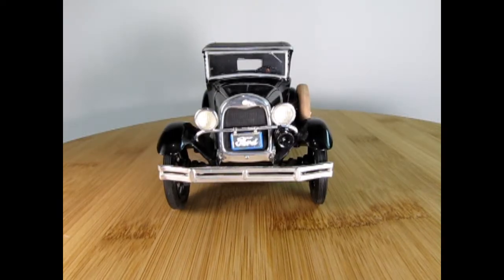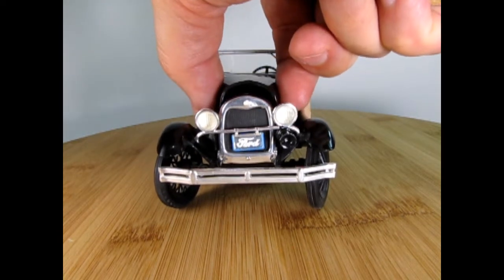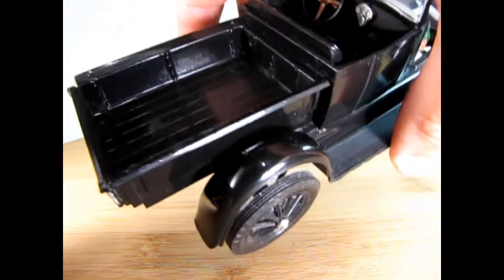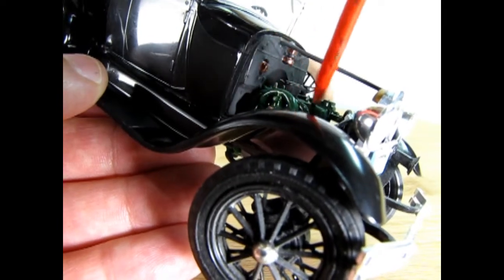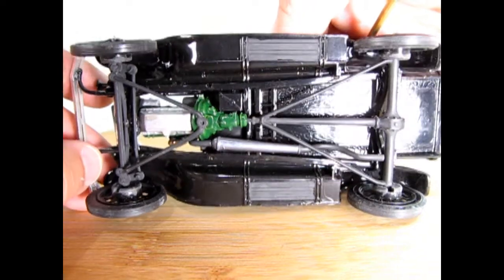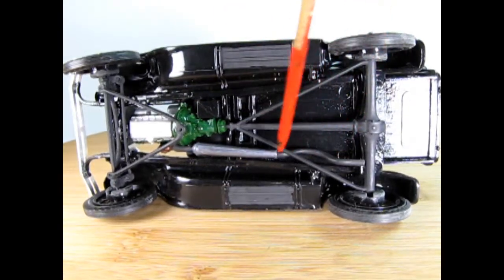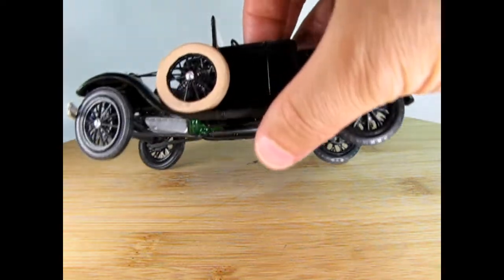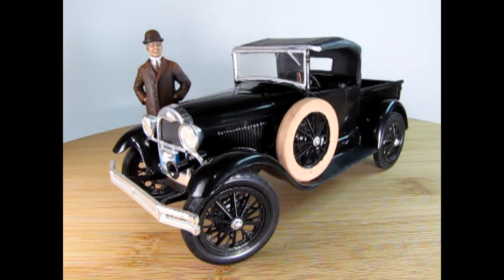Model Car Garage Show And Tell - My MPC 1929 Ford Model A Pickup - A Model Car Build Video